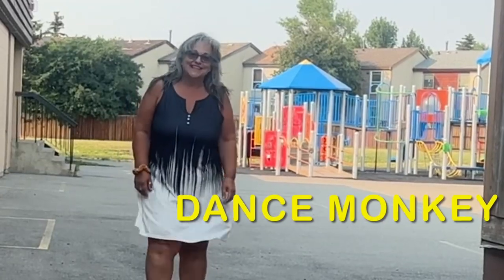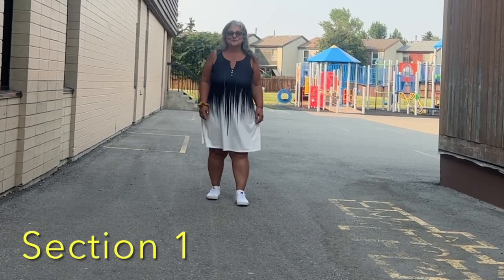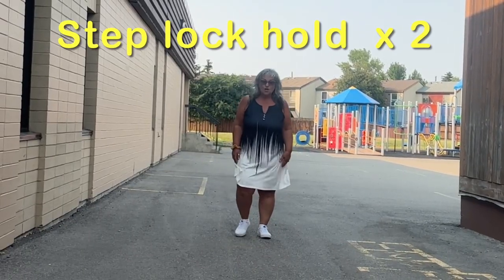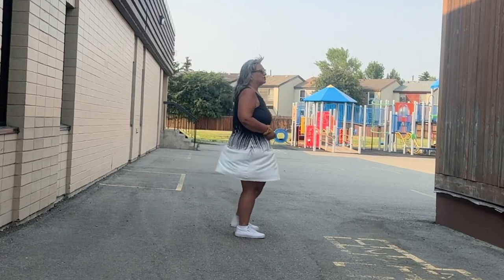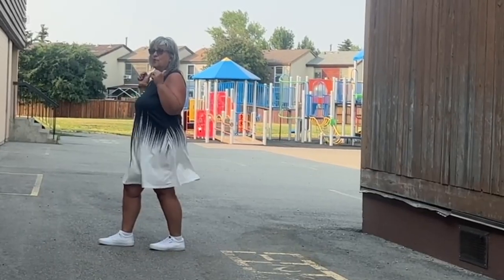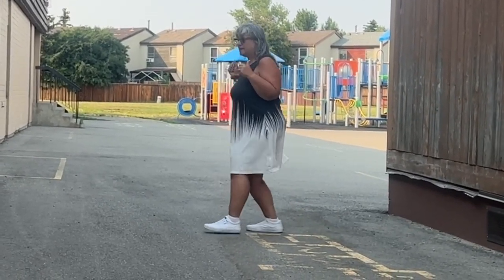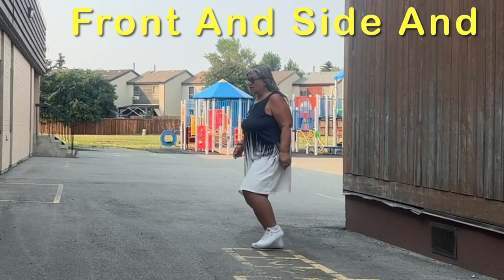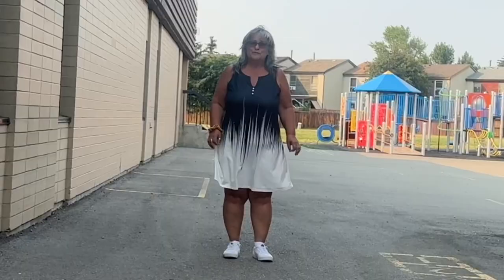Dance Monkey Teach Line Dance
Krysamcin191 Line Dancing sharing the line dance called Dance Monkey.

A walk through of the dance is followed by a breakdown of the steps for each of the four sections of this dance.

I also posted a for this video for your quick review. Save it to your files for when you need a glimpse of the dance to remember the steps.

Checkout all my Teach and Demo videos on my YouTube playlist